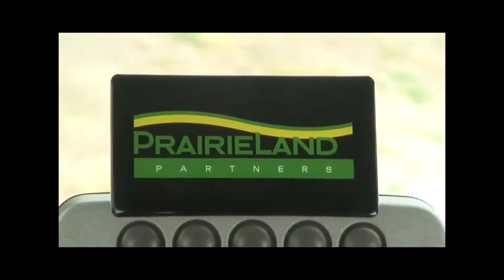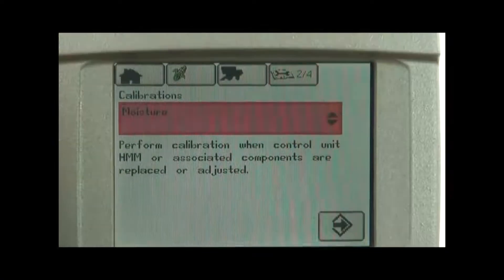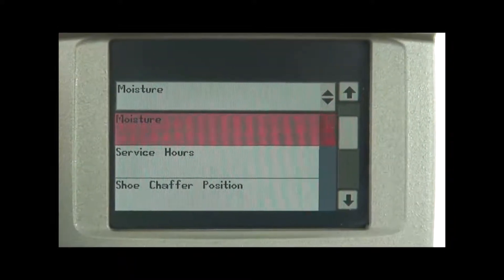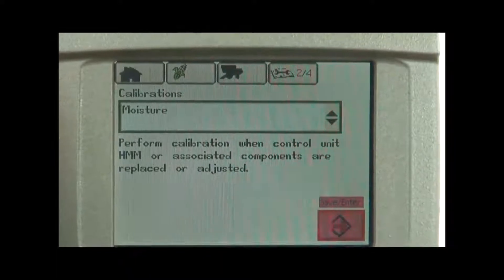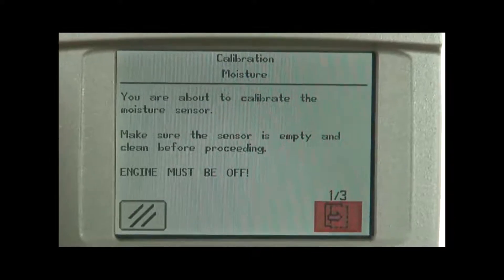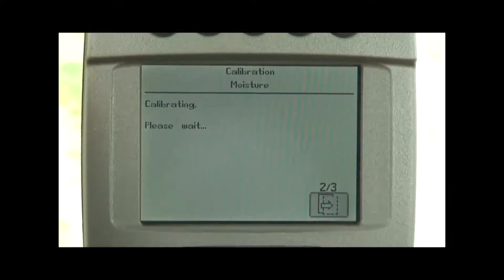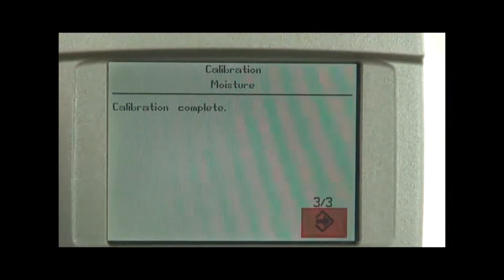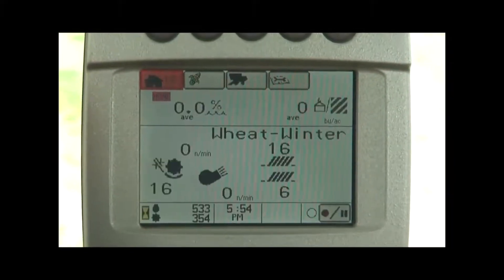Calibrating Your Moisture Meter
Learn helpful tips on calibrating the moisture meter in your 70 series
combine.